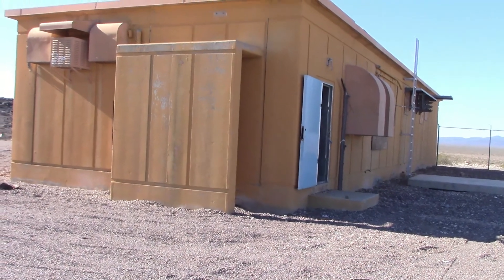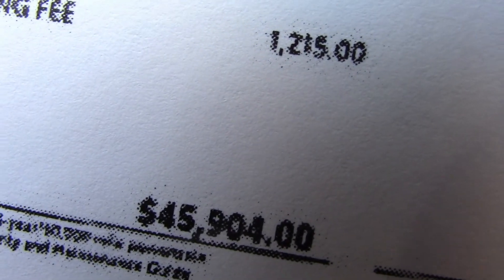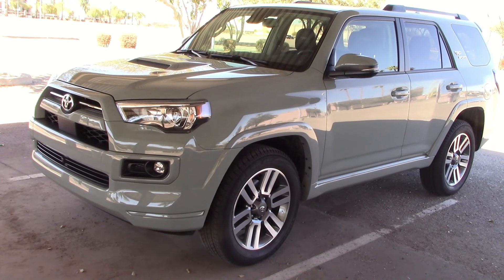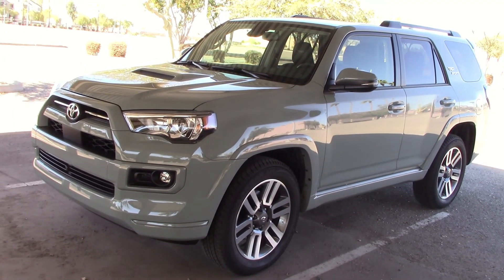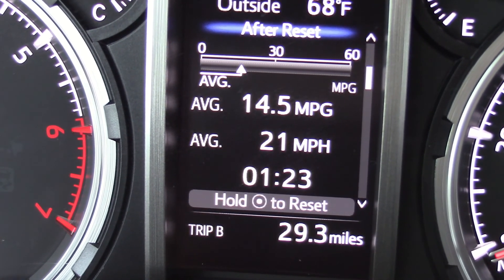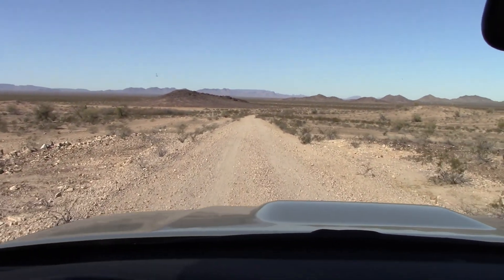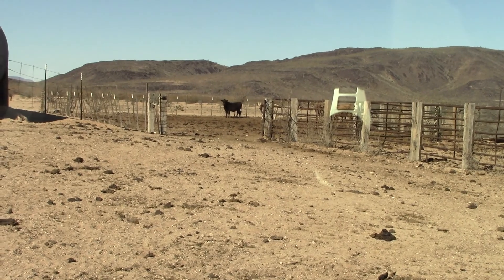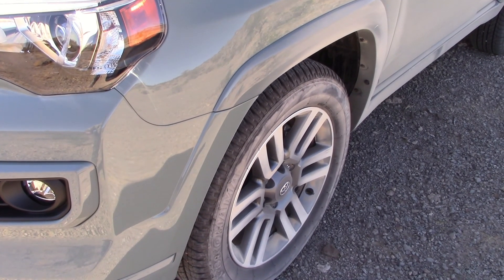2022 Toyota 4-Runner TRD Sport Test Drive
2022 Toyota 4-Runner TRD Sport Test Drive